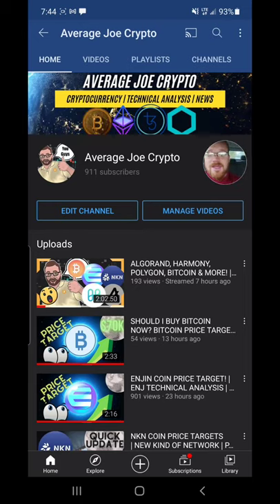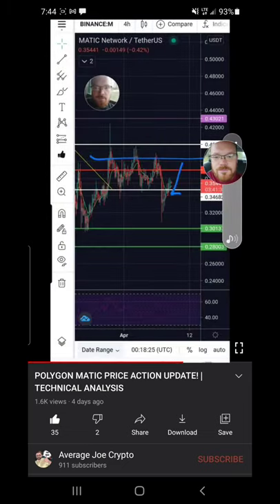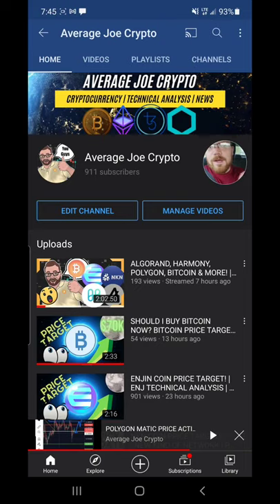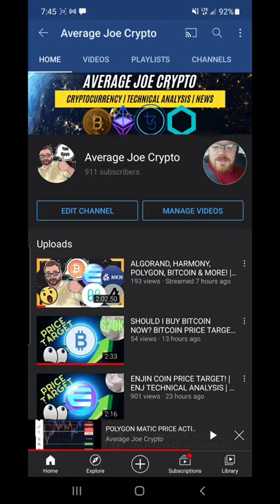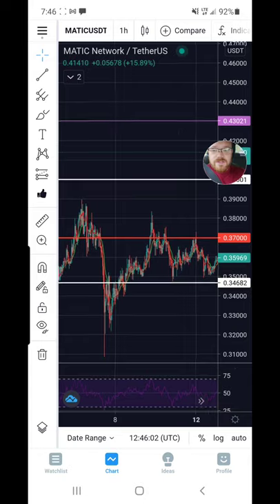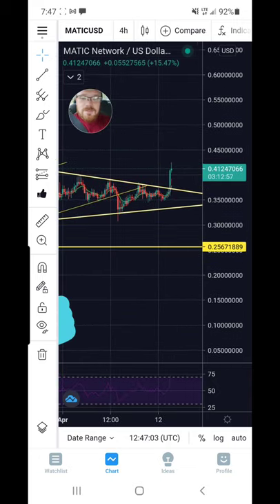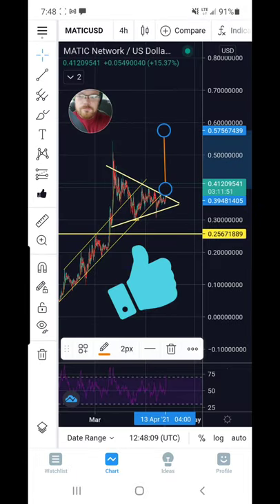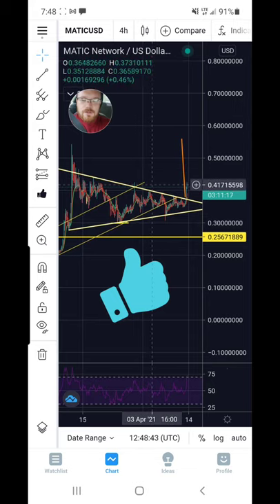POLYGON MATIC PRICE TARGETS! BREAKOUT CONFIRMED! | MATIC TECHNICAL ANALYSIS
BITCOIN: 374o2XcaigcHXR6w5MmKnoZwTMYb2tVqtz

ETH: 0xE628b94AA3df5dcf926Db877E1fea8Bd5BaeF760

CARDANO: addr1v8lmgjdwzswe6k8vrex45rpu0mx2d7cxewemwnn666an5gsmjd73k

ALGORAND: N4PVR7SFSNP2WQVEBD4T3VVZWK53CBNRULJ7UYHXLNCGUJOSDIBEXP7OK4